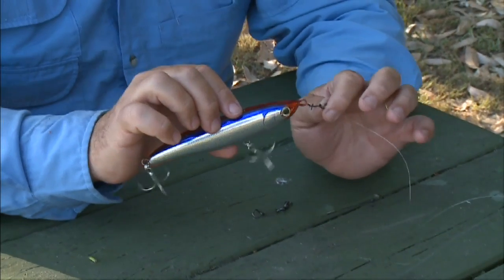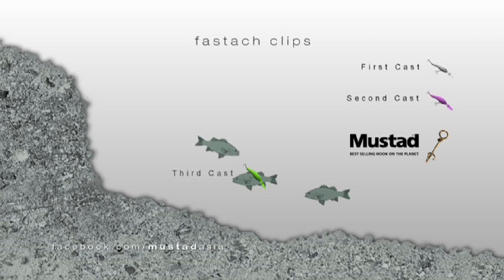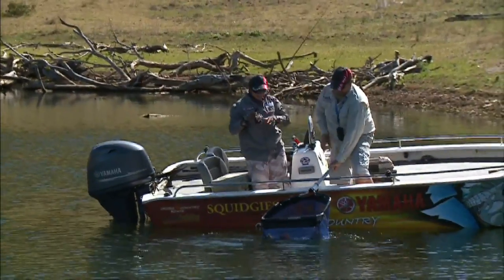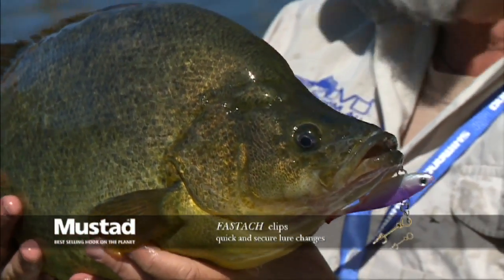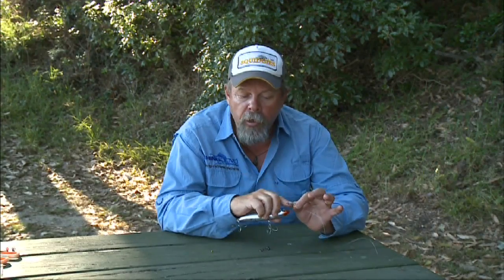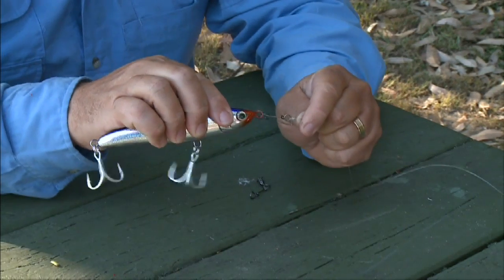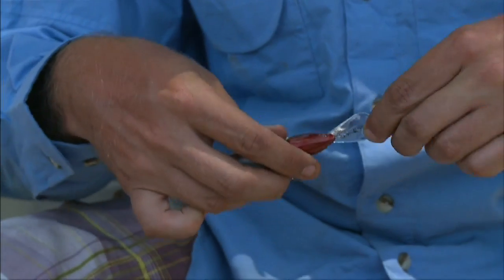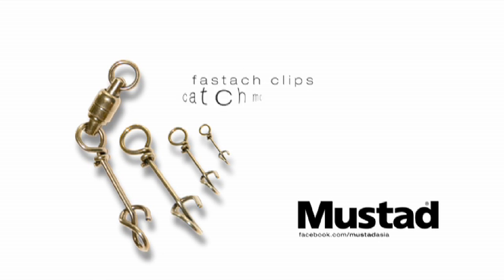Mustad Fastach Clips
Mustad Fastach Clips are strong, easy to use and won't come undone when your connected to a fish of a life time.
Your favourite lure has been replaced with your favourite clip - Mustad Fastach Clip.